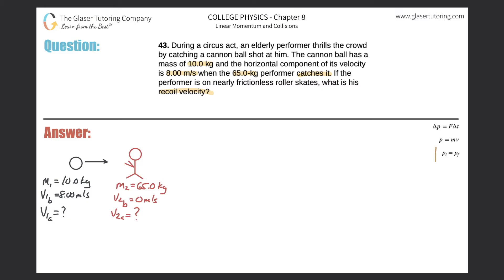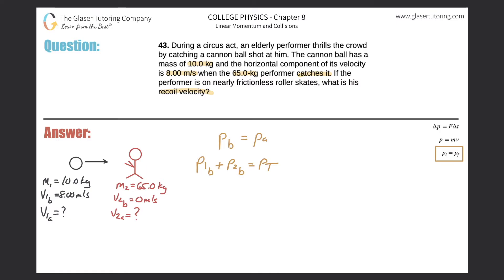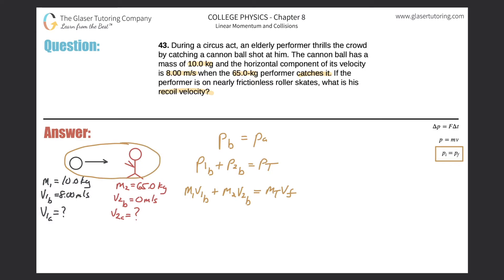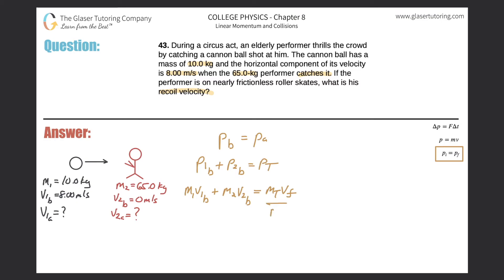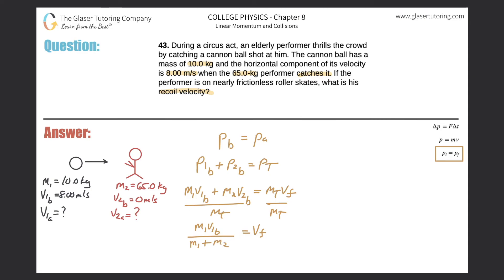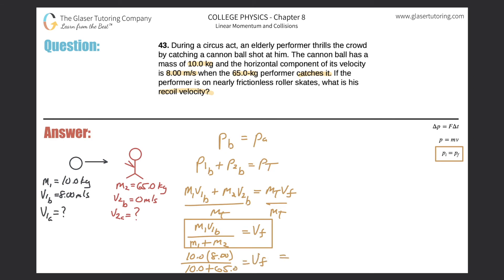8.43 | During a circus act, an elderly performer thrills the crowd by catching a cannon ball shot at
During a circus act, an elderly performer thrills the crowd by catching a cannon ball shot at him. The cannon ball has a mass of 10.0 kg and the horizontal component of its velocity is 8.00 m/s when the 65.0-kg performer catches it. If the performer is on nearly frictionless roller skates, what is his recoil velocity?